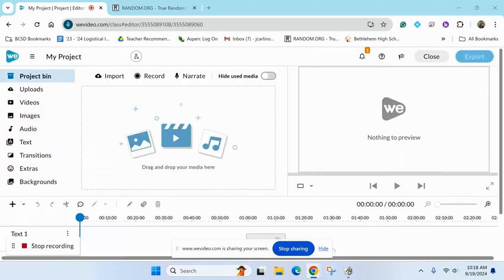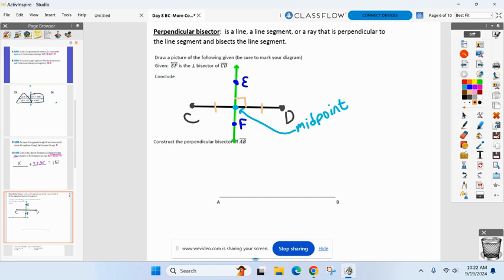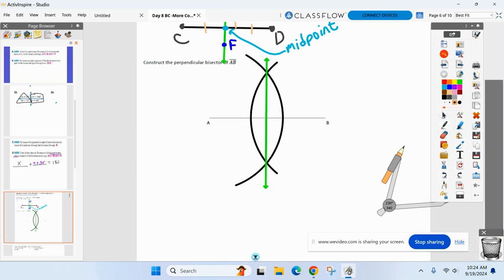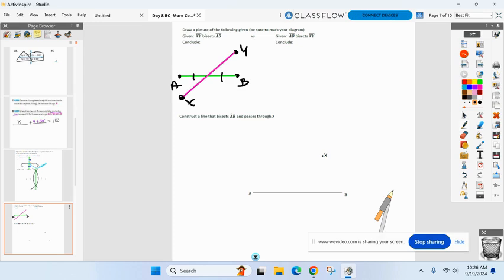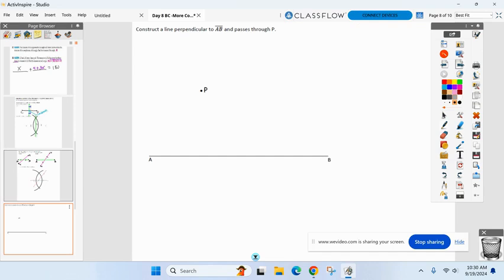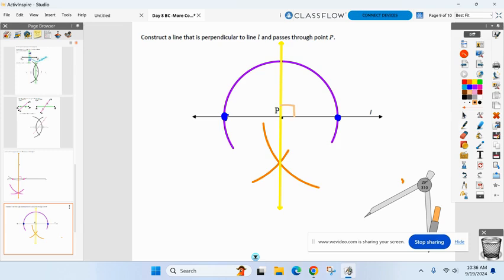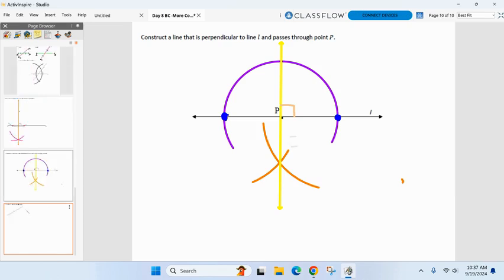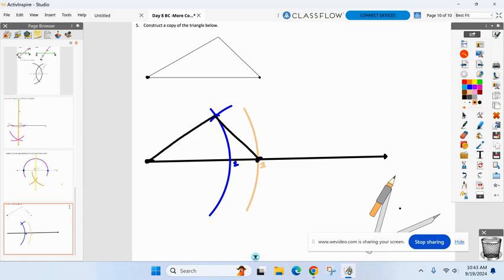Honors Geometry BC Sept 19th - Unit 1 Day 8 - More Constructions